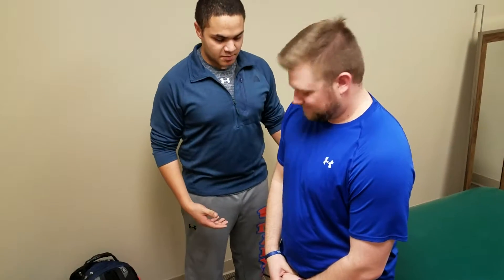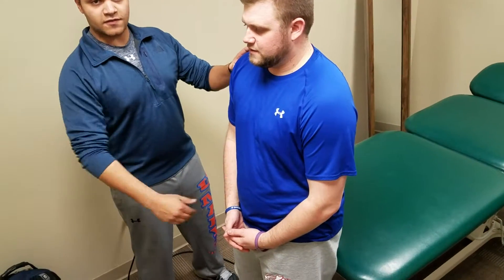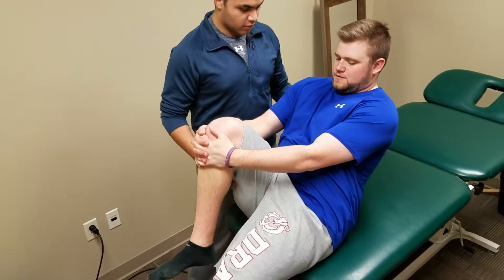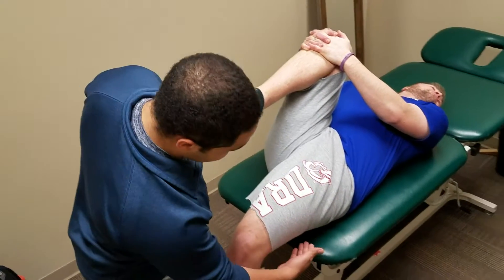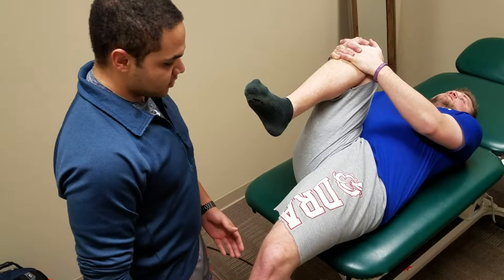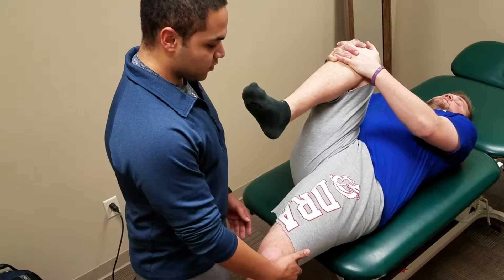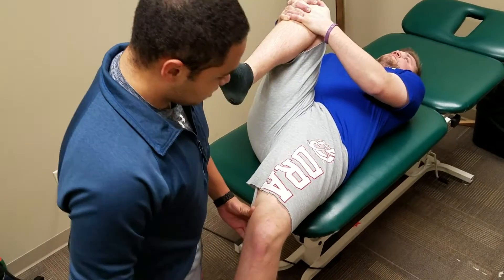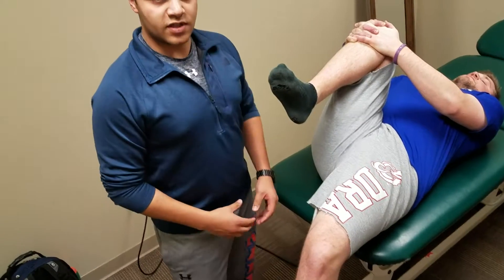Thomas Test with Modified (Rectus femoris test)